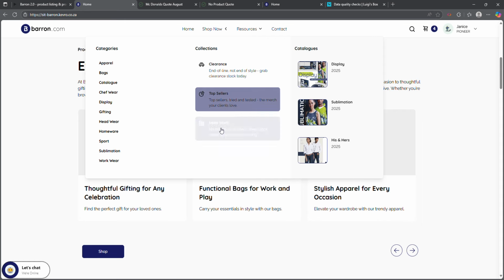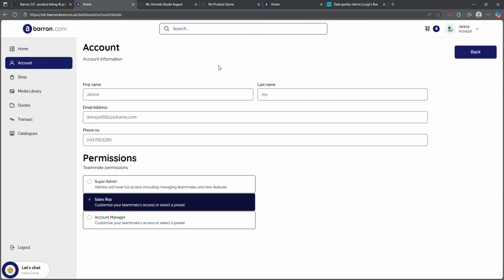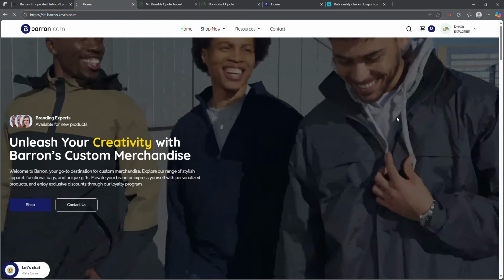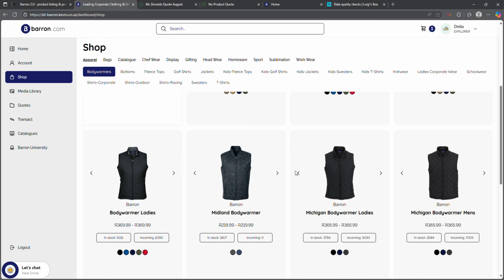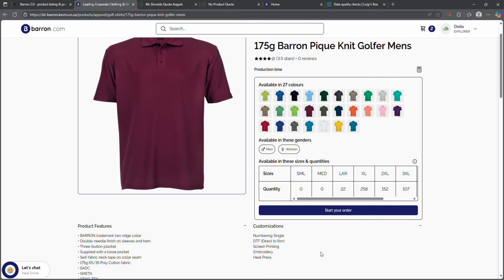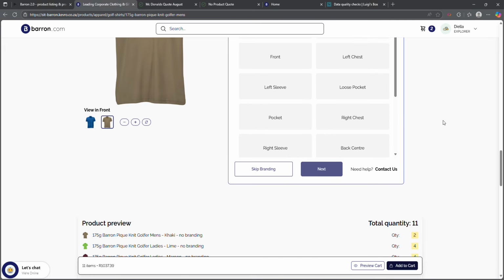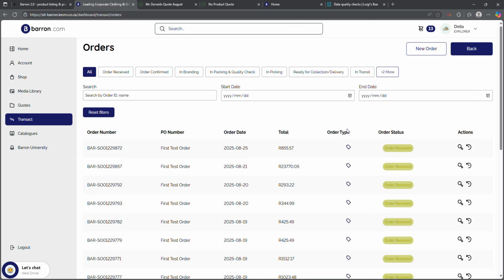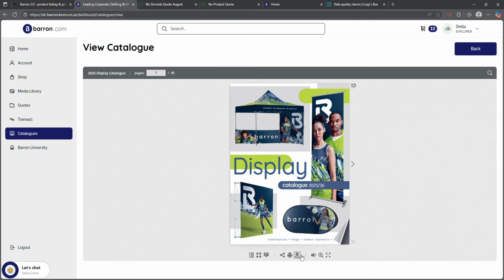Barron 2 0 Walkthrough